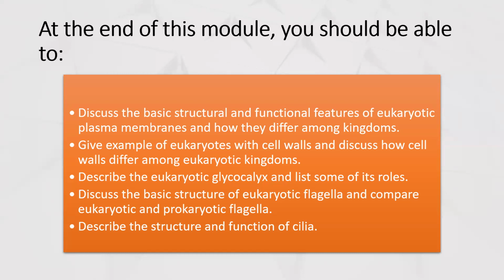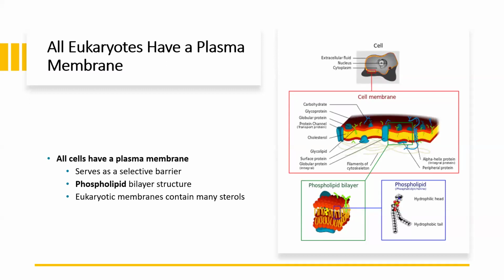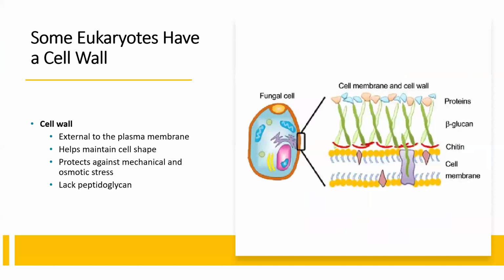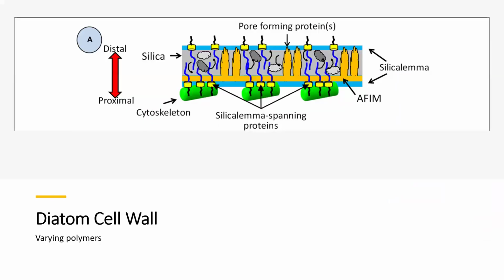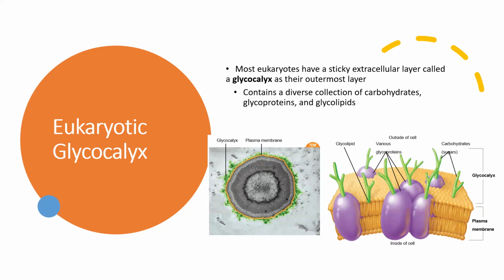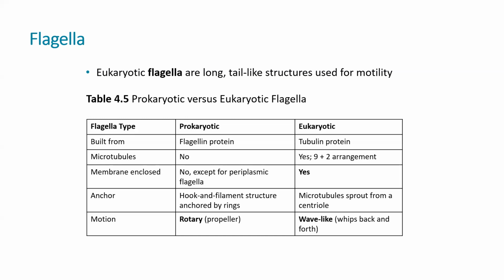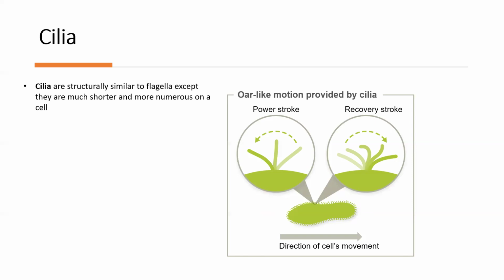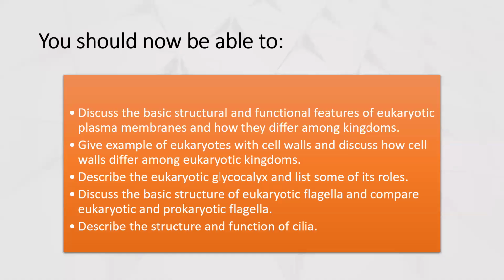4.2 Eukaryotic Extracellular Structures - BIOL 334 - Radford University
Chapter 4 Extracellular structures of eukaryotes